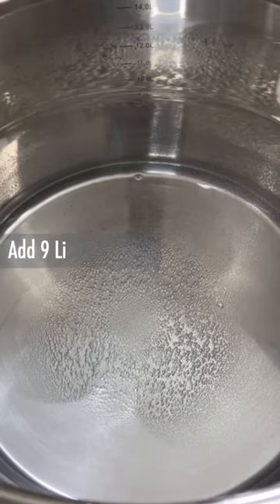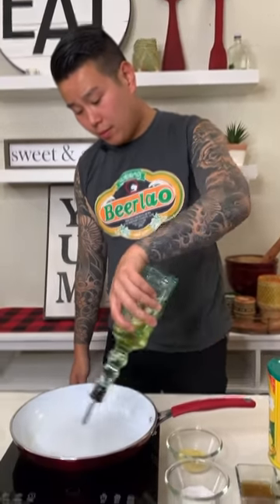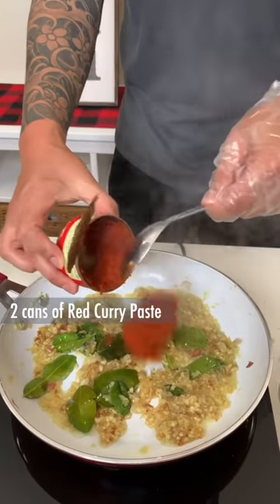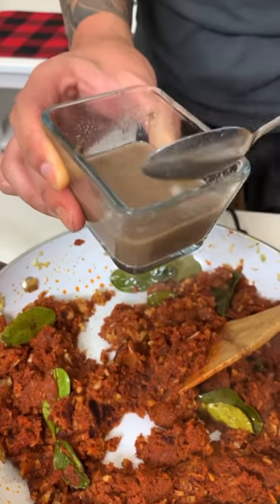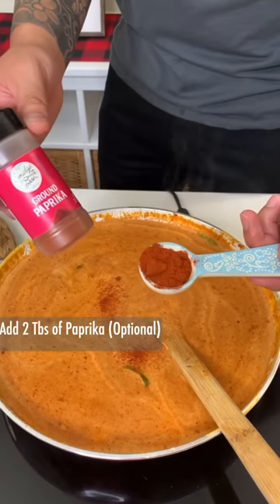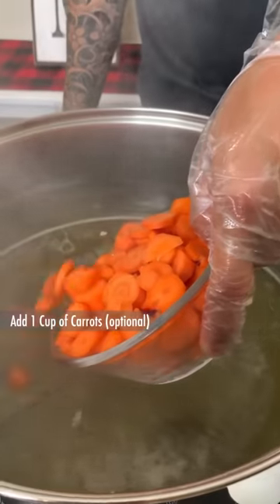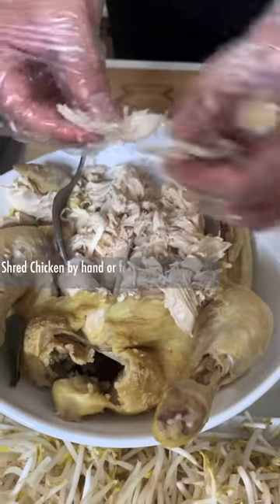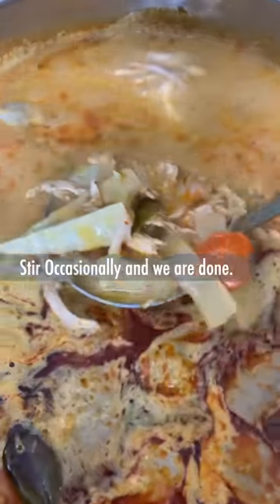ເຂົ້າປຸ້ນນໍ້າໄກ່ ເຂົ້າປຸ້ນ How to Make Khao Poon Khaub Poob Recipe Kapoon Lao Red Curry Noodle Soup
UPDATE: Please watch my New & High Quality Remake Version of This Recipe Tutorial (2023).

Here is my take on Khao Poon. This is my Moms Recipe which includes Untraditional added carrots, potatoes, and coconut cream (All Optional) on top of the Original Traditional Khao Poon Recipe.

The added Coconut Cream (Also Optional) will thicken the Broth and make this the most Rich & Creamiest Khao Poon you ever had.

This takes the Original Khao Poon 🍜 Recipe to another Element (A Must Try). 😋🤤🔥🌶.

My Traditional Khao Poon Recipe 🍜.

1 Whole Chicken or two chicken thighs and two chicken breast.

9 Liters of Water to Pot
Bring to a boil, then add 👇🏻
1 Tbs of Salt
10 Pieces of Kaffir Lime Leaves
2 Stalk of Lemon Grass Chop into Five Pieces.
2 Pieces of thinly sliced Galangal

Next! Add 👇🏻

3 Tbsp of Vegatable Oil to pan
1 Cup of chopped Shallots
1 Cup of chopped Garlic
10 pieces of Kaffir Lime Leaves
1/2 Cup of Chicken Bouillon
2 Cans of Red Curry Paste
3 Tbs of Mono Sodium Glutamate
7 oz of the bagged version of Red Curry Paste.
2 Tbs of Shrimp Paste
2 Cans of Coconut Milk
Paprika for Color

Next add these back to the pot👇🏻
Cooked Bamboo Shoots
Shredded Chicken
Fish Sauce to taste.

And your done 🥳🎊🙌🏻🙏🏻.

Garnishes & Toppings: Long Bean, Bean Sprouts, Cabbage, Purple Cabbage, Carrots, Chili Powder and Green Onions.

I will be reshooting this Tutorial Soon in High Quality. Stay Tune!